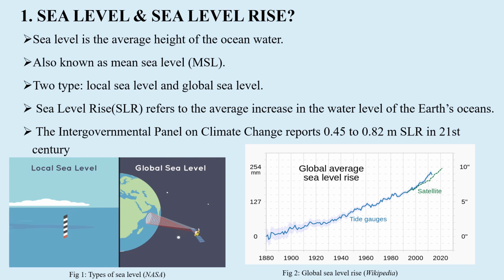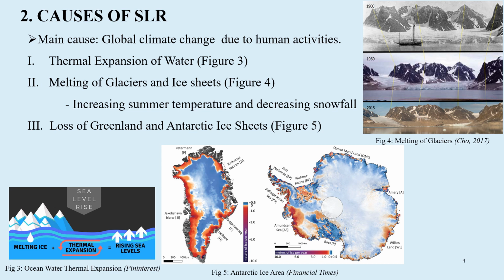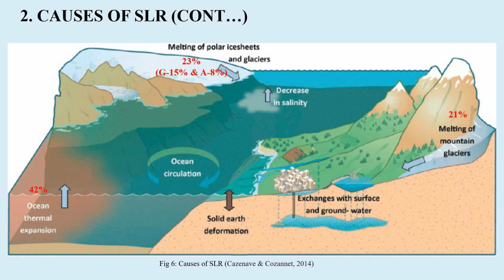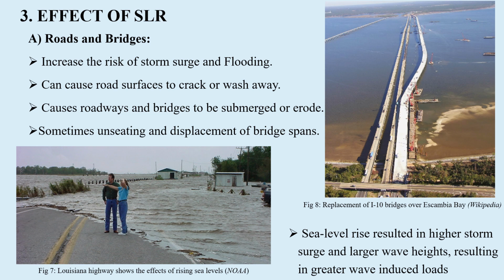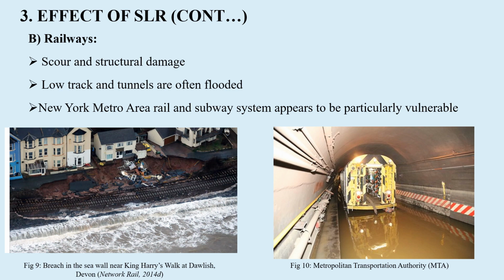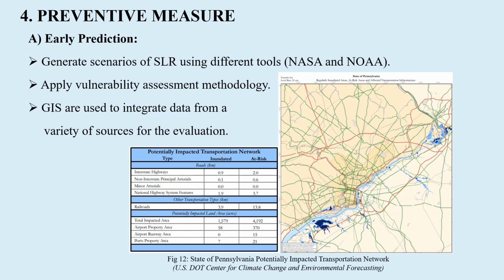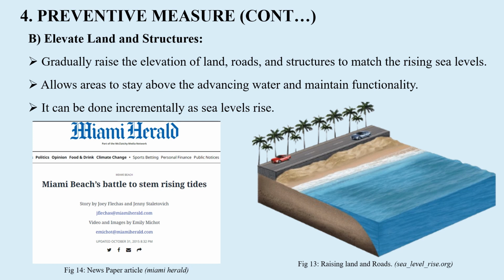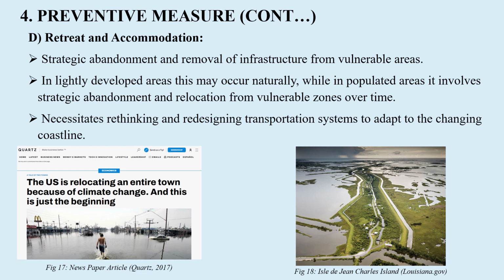Sea level Rise (SLR) and Transportation Infrastructure